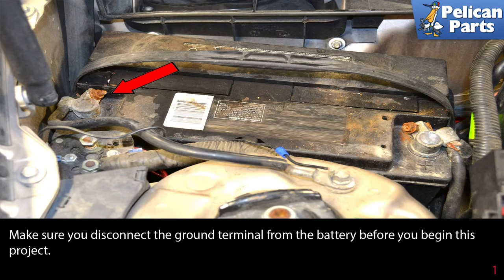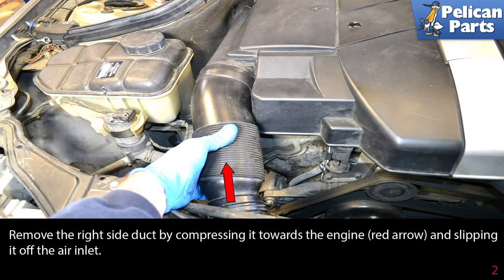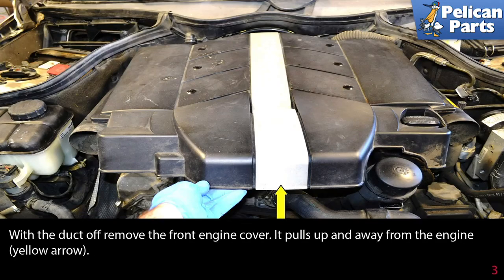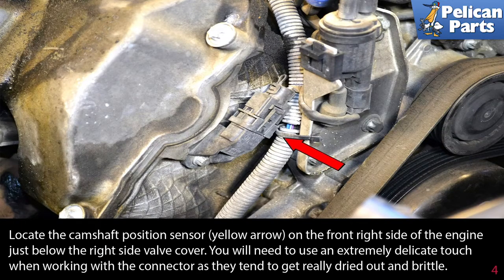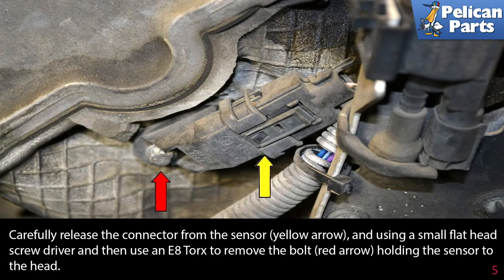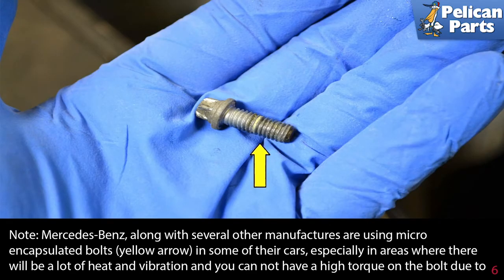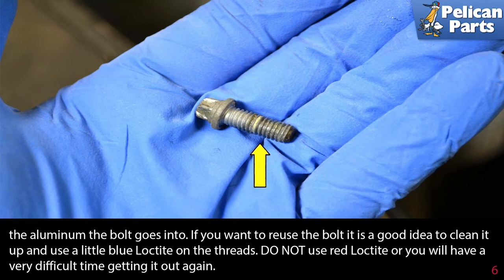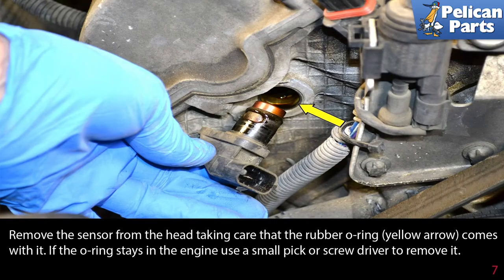Mercedes-Benz W203 C-Class Camshaft Positioning Sensor Replacement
Your fuel injection computer (DME) may output a code that indicates a faulty camshaft position sensor (CPS). This important sensor tells the car's computer where the cams are located in relation to the combustion cycle. The DME takes the signals from both the cam position sensor and crankshaft position sensor, and calculates when to fire the fuel injectors and spark plugs. If the camshaft position sensor is not operating properly, your car will run very erratically or perhaps not at all.

Replacement of the camshaft sensor is easy especially when compared to replacing the crankshaft sensor. The camshaft sensor is located on the front right side of the motor right below the right side valve cover.

Begin by disconnecting the ground on the battery. I always disconnect the battery when working on any of the cars electronic systems.

You will need to remove the air intake duct on the right side of the engine. It compresses in towards the engine and slips off the front air inlet.

With the duct off remove the front engine cover. It pulls up and away from the engine. The cover is held on by five clips and will easily come off with hand pressure.

Locate the camshaft position sensor on the front right side of the engine just below the right side valve cover. You will need to use an extremely delicate touch when working with the connector as they tend to get really dried out and brittle.

Carefully release the connector from the sensor and using a small flat head screw driver and then use an E8 Torx to remove the bolt holding the sensor to the head. Note: Mercedes-Benz, along with several other manufactures are using micro encapsulated bolts in some of their cars, especially in areas where there will be a lot of heat and vibration and you can not have a high torque on the bolt due to the aluminum the bolt goes into. If you want to reuse the bolt it is a good idea to clean it up and use a little blue Loctite on the threads. DO NOT use red Loctite or you will have a very difficult time getting it out again.

Remove the sensor from the head taking care that the rubber o-ring comes with it. If the o-ring stays in the engine use a small pick or screw driver to remove it.

Installation is the reverse of removal.

Tab: $50
Tools: E8 Torx driver, small flat head screw driver
Parts Required: New camshaft position sensor
Hot Tip: Disconnect battery, ALWAYS
Performance Gain: Better control of fuel injection and engine timing
Complementary Modification: Replace crankshaft position sensor

Applicable Models:
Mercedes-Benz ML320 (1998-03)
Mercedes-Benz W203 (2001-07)